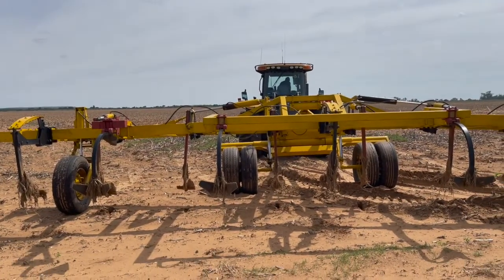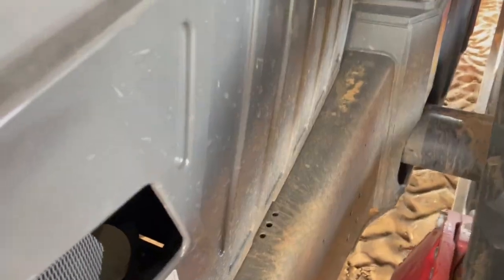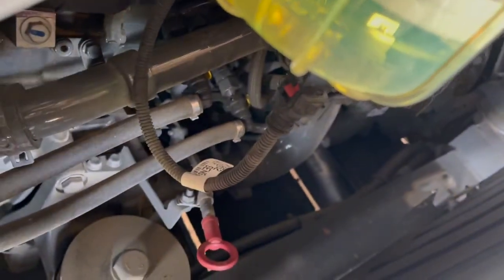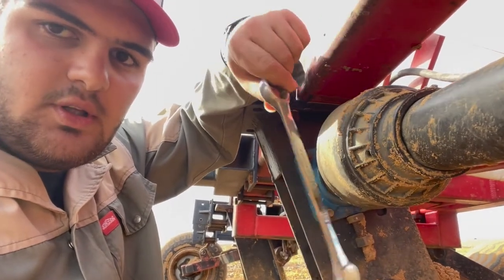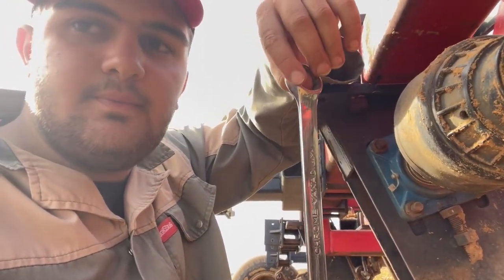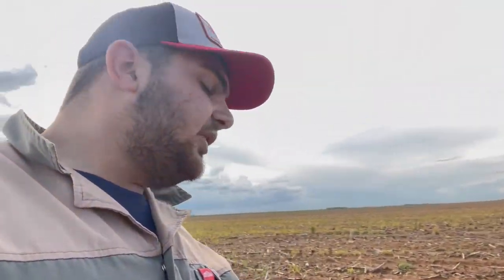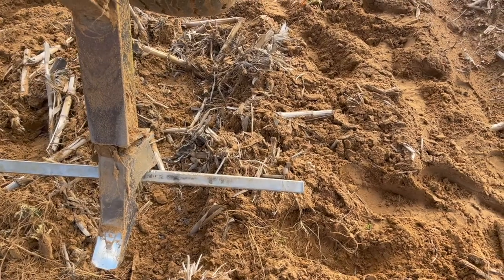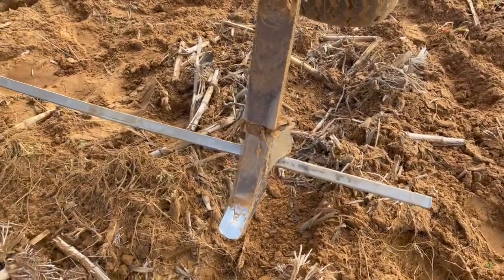Problems with the fendt